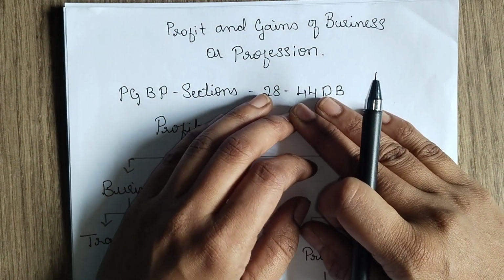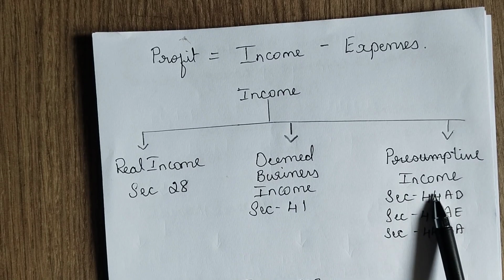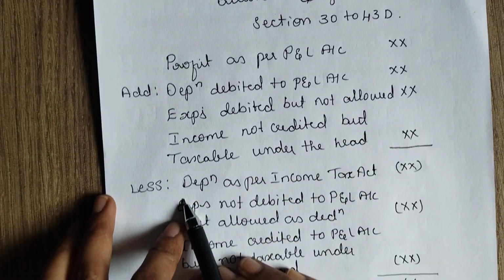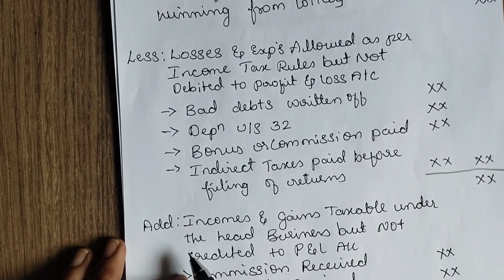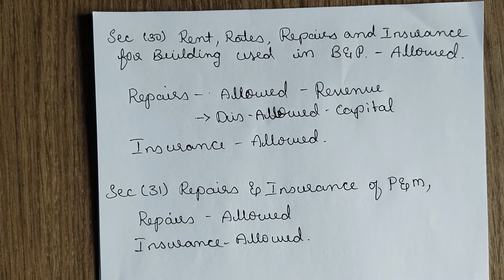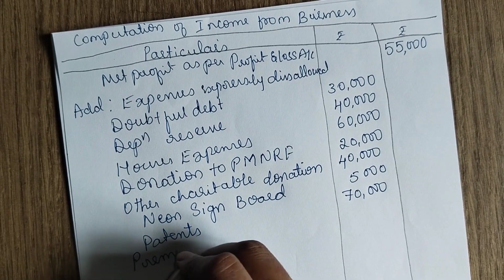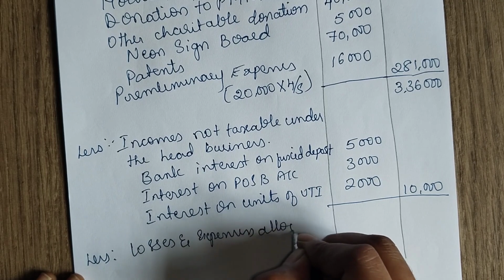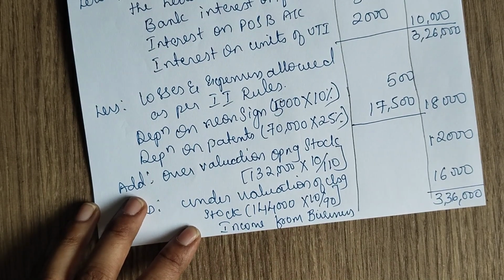Income from PGBP#proforma#problem on PGBP#BCom#BBA#CA#CMA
In this video I have explained the problems of Income from PGBP#proforma#problem on PGBP it's useful for the students of BCom